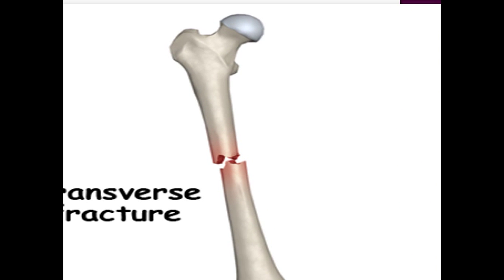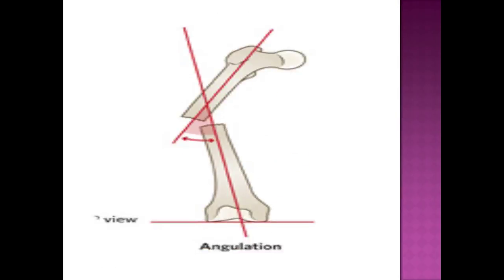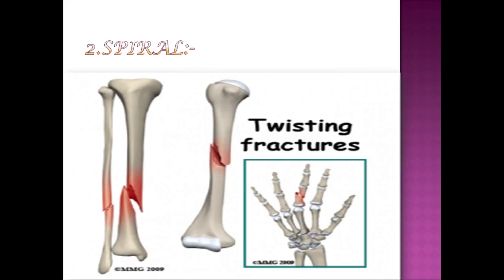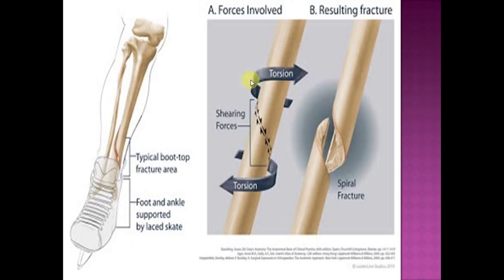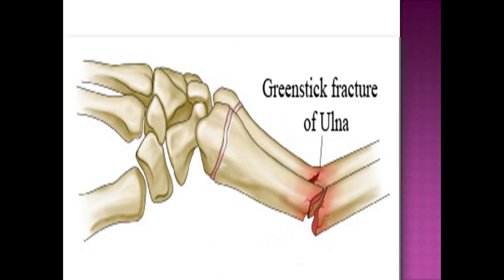types of fractures radiological,etiological,clinical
By: Ruqaya Falah